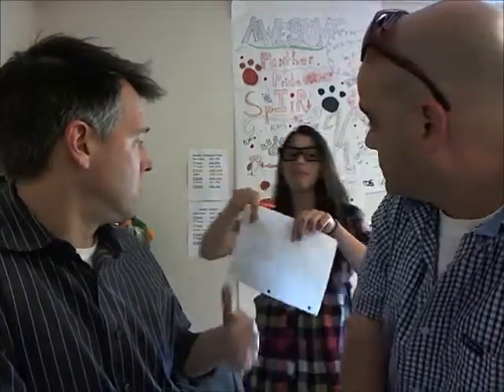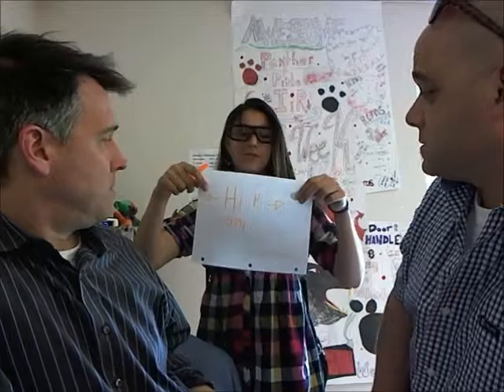Monday's Pass Review Video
Mr. Goff and Mr. Esposito update their students and parents regarding PASS reviews and what's coming up during the week.